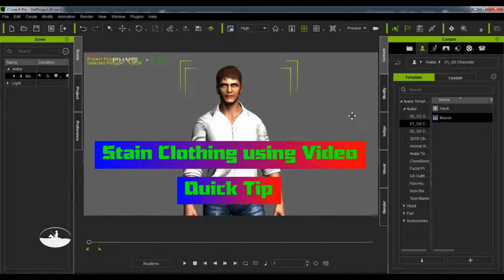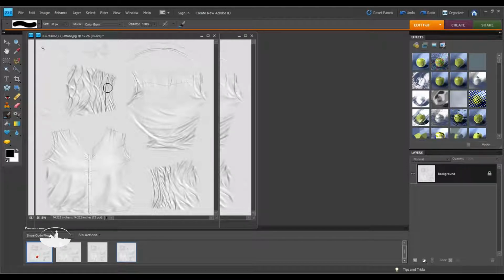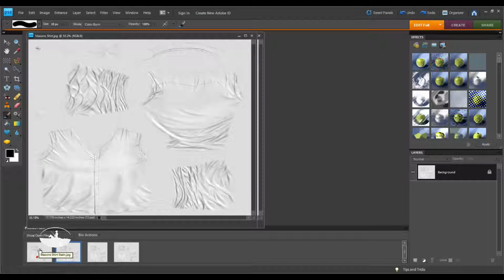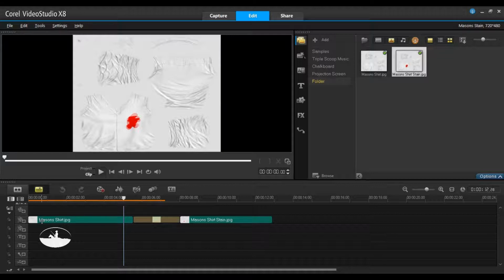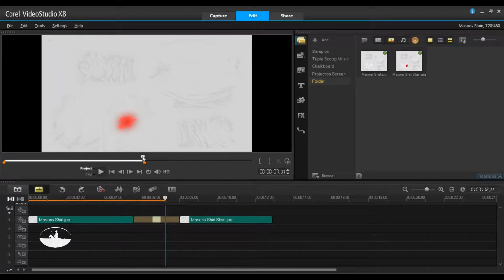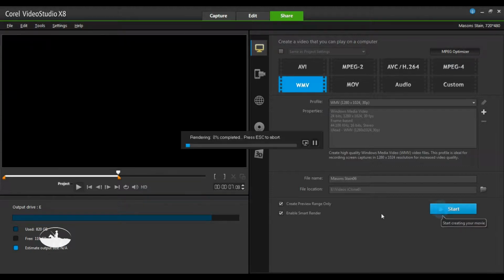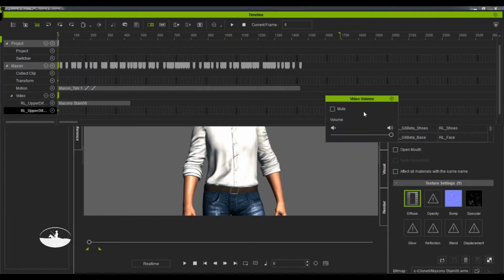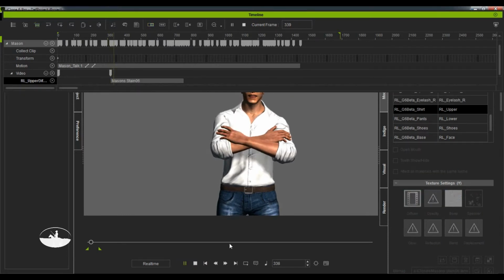Staining a Characters Clothing using Video in the Diffuse Channel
The method shown here can be used on Skin also, as a Tattoo being applied at a Tattoo Parlor for instance, a black eye swelling, or a lip  cut.   This is but one way to do this, but it is simple to apply, and works without having to change opacity levels for channels.

Change Hair Color at a Beauty Parlor.  Apply Makeup slowly, or apply a rip in clothing using a video on the opacity channel.

Multiple ways to use this.. so don't let the walls of the box keep you enclosed... there's always something outside that box.

I tried to keep this under 5 minutes, but I think I covered everything here you would need to do the same to your characters. Enjoy trying anyway.